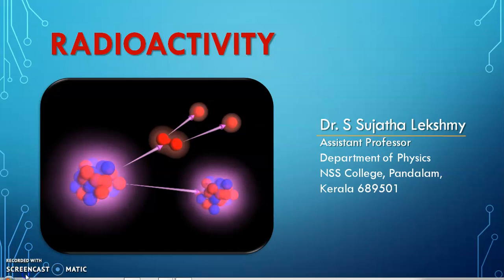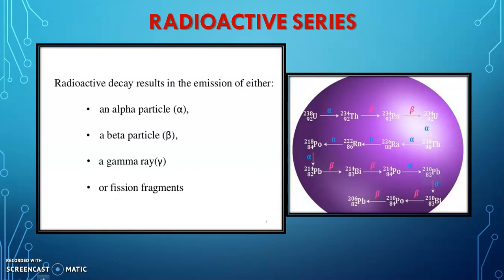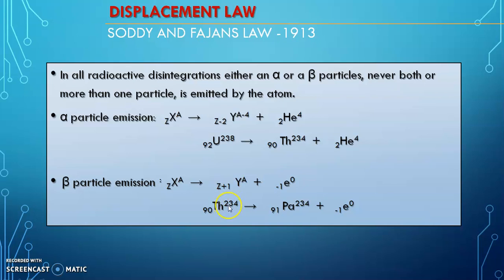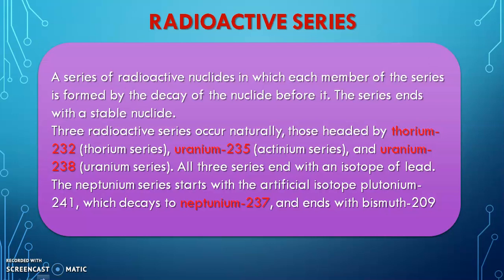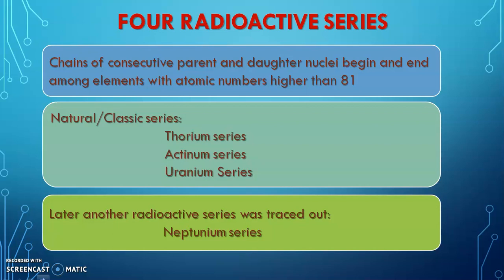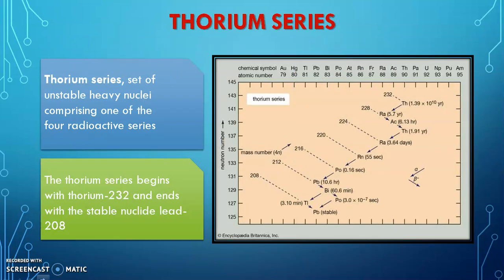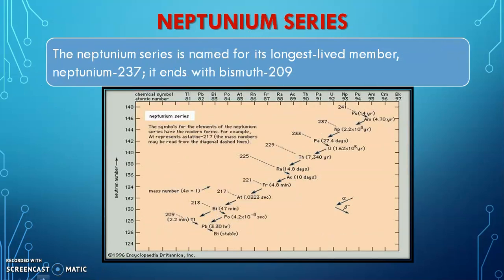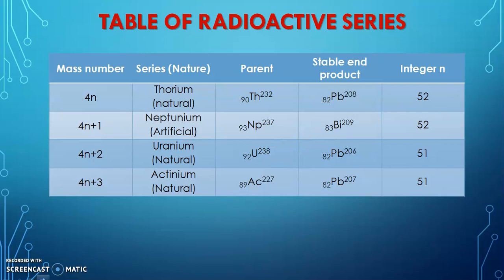Radioactivity series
This video gives an brief idea about radioactive series.